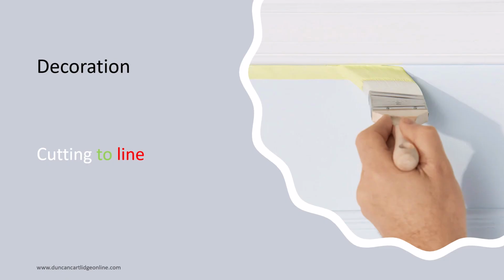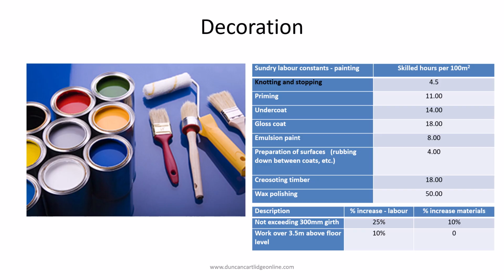Estimating decoration work.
A brief introduction to estimating the cost of decorating work.